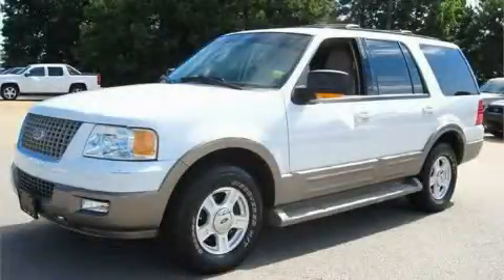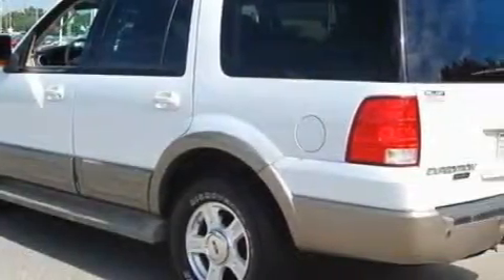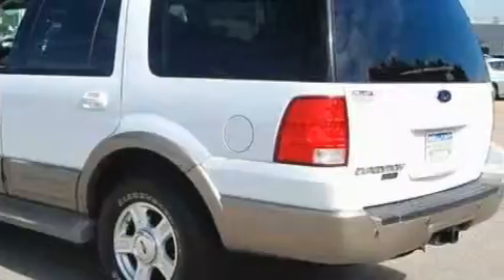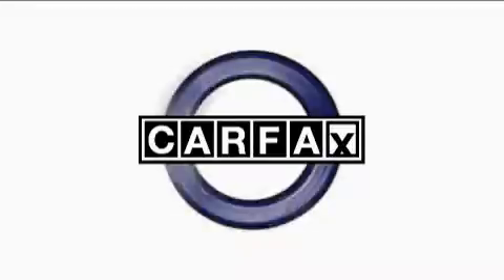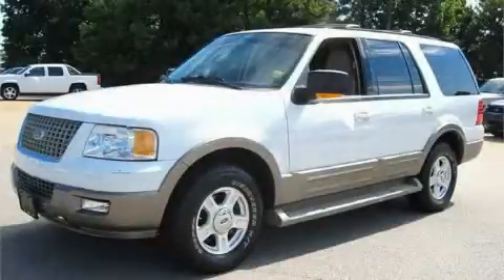Used 2004 Ford Expedition McDonough GA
Year: 2004
 Make: Ford
 Model: Expedition
 Engine: Gas V8 4.6L/281
 Trans.: Automatic
 Exterior: Oxford White
 Miles: 87,364
 Interior: Tan

 BELLAMY-STRICKLAND CHEVROLET

 http://

 145 Industrial Blvd.

 Preowned 2004 Ford Expedition McDonough GA